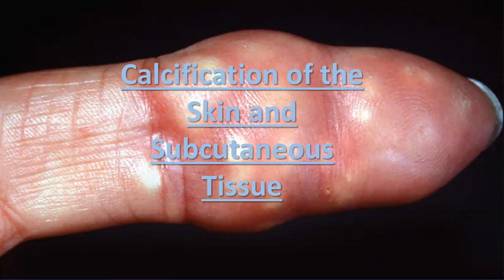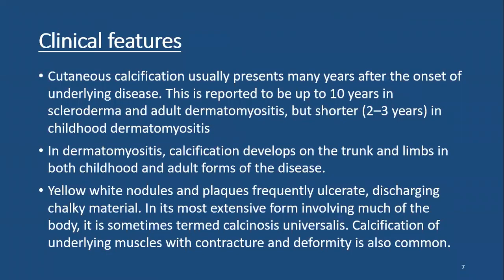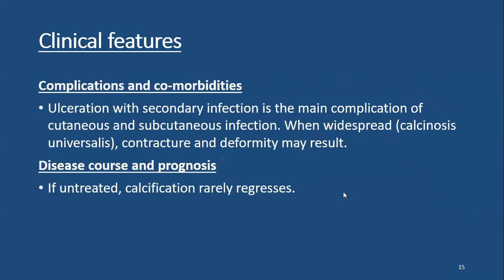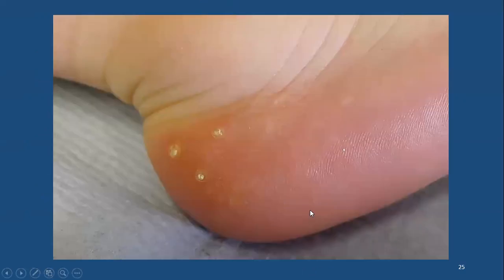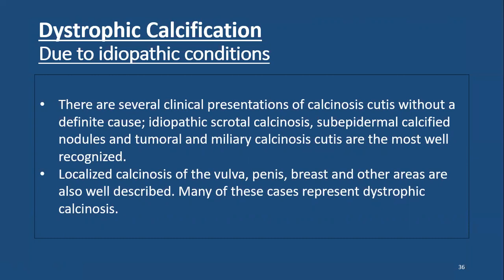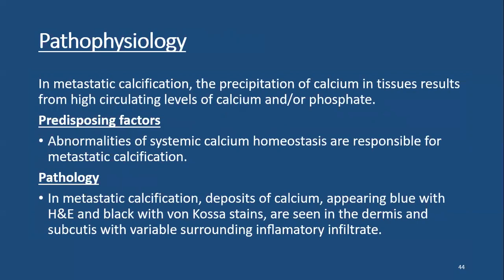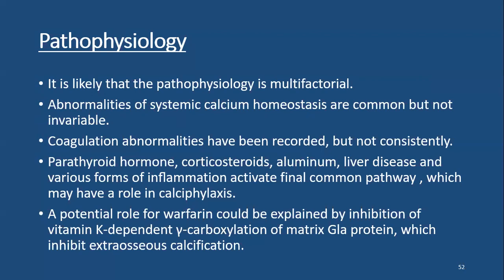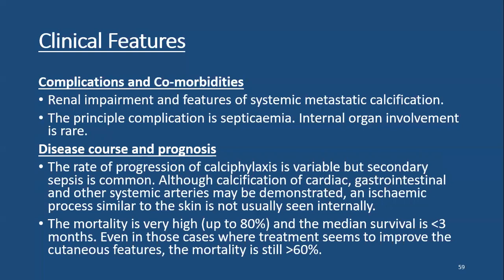Lecture-159: Calcification of the Skin and Subcutaneous tissue. Rook's Chapter 61.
The lecture covers many different causes of Dystrophic and Metastatic calcification and Calciphylaxis